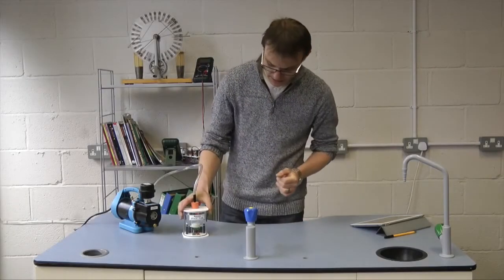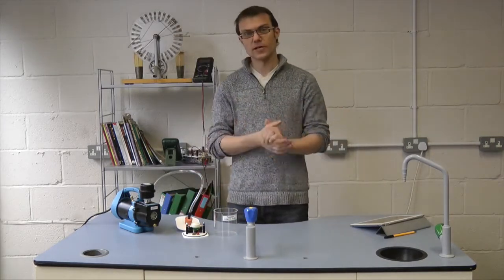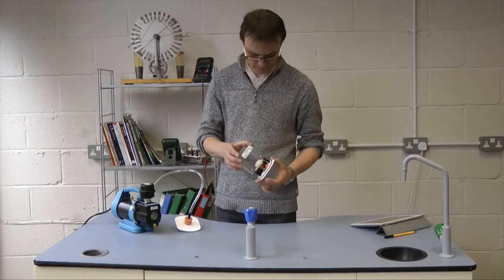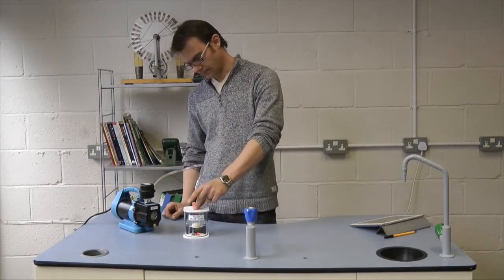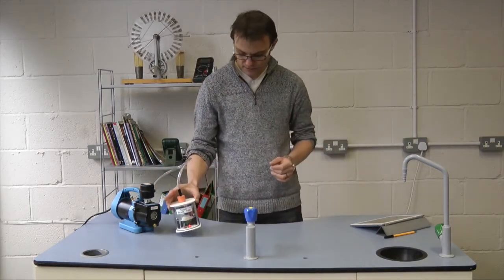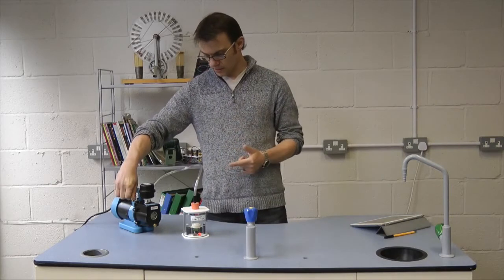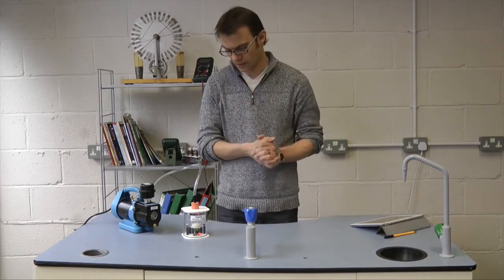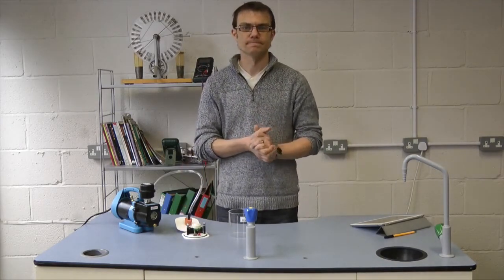Space Tube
"In space no one can hear you scream" The Lascells Space Tube is a great compact way to demonstrate how sound does not travel in a vacuum. Less to lift and less to break than the traditional bell in a bell jar.